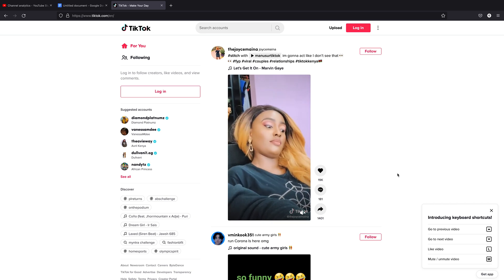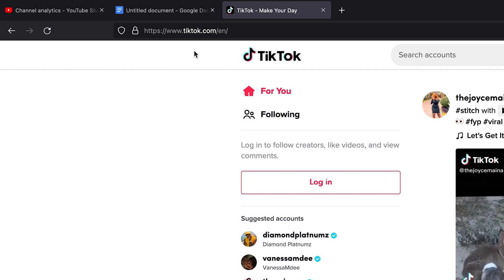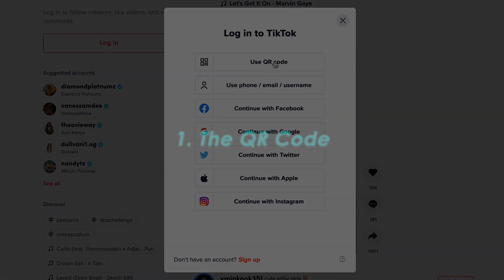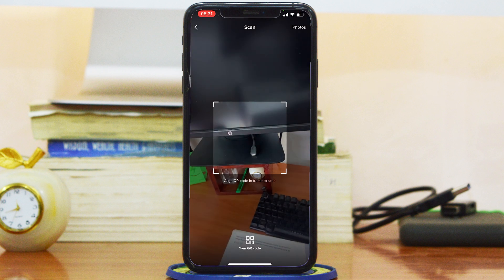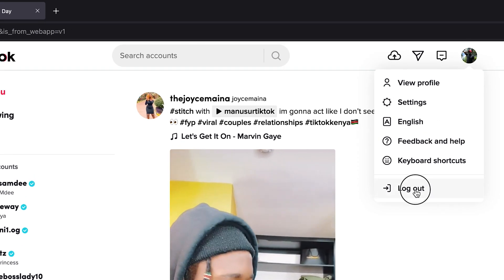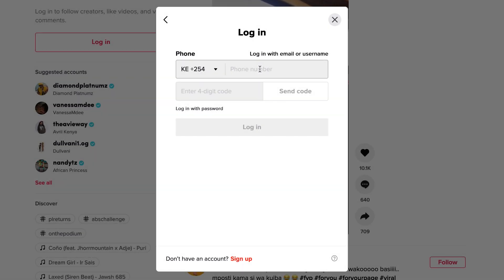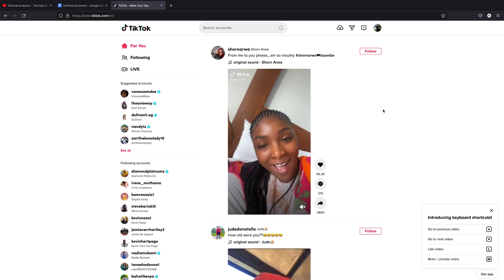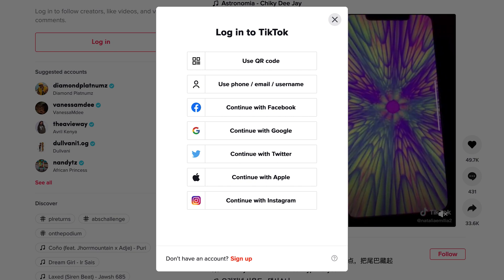How To Login To TikTok Web Without Password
Learn how you can login to TikTok web without the password to your TikTok account.
For this to work though, you need to have logged in to TikTok on the app for Android or iOS.